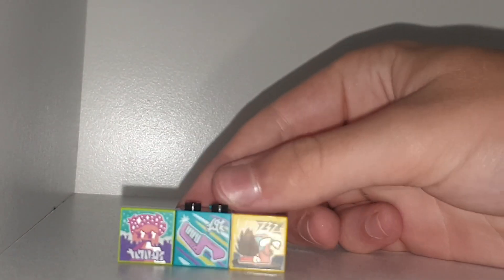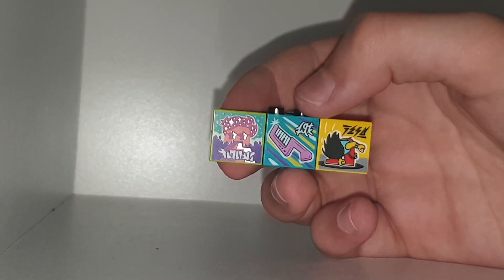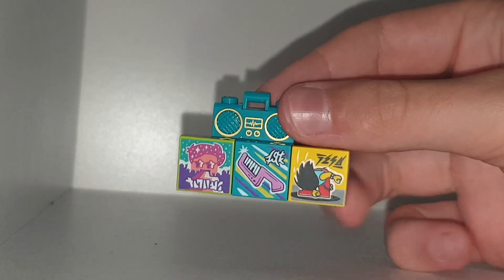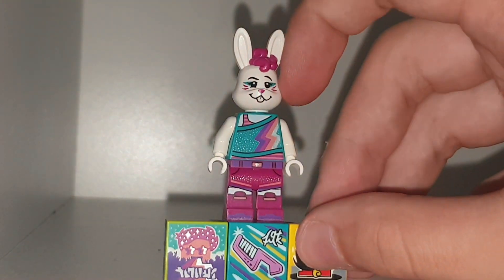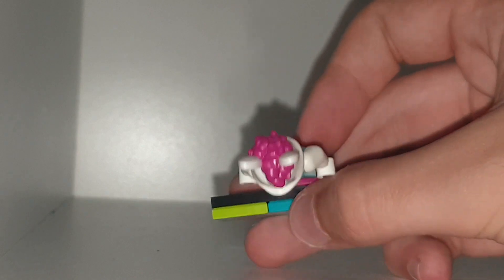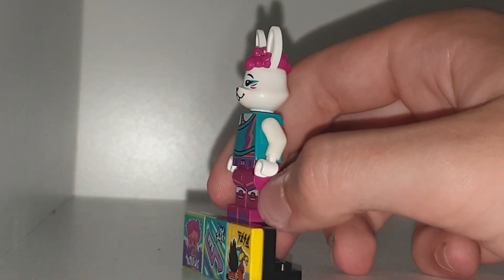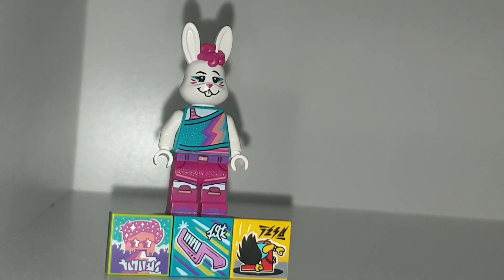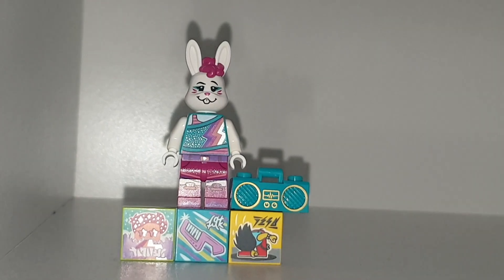Vidiyo Blind Box: Rabbit